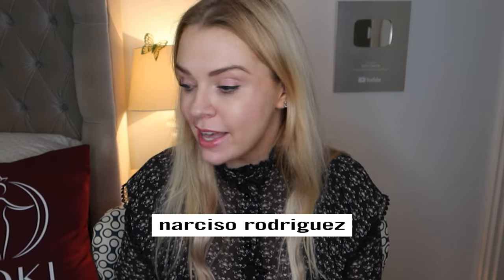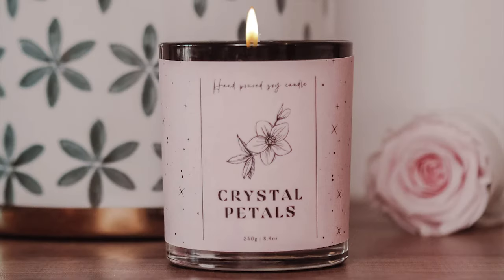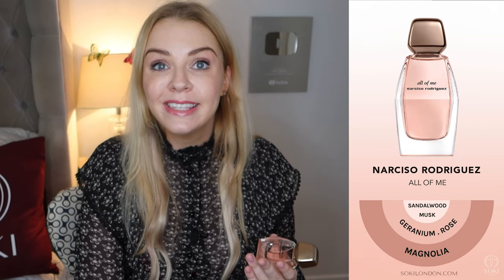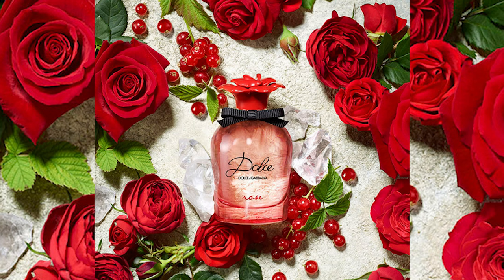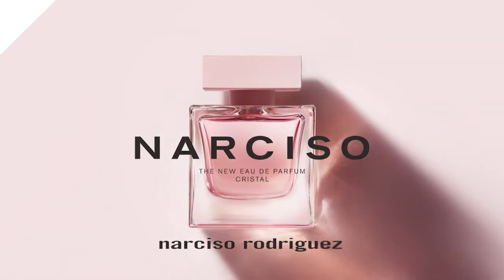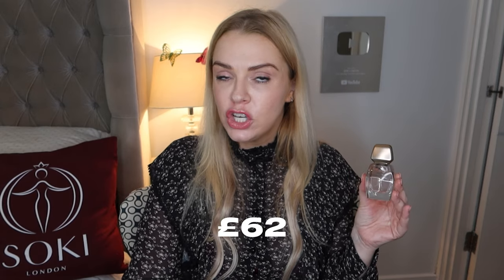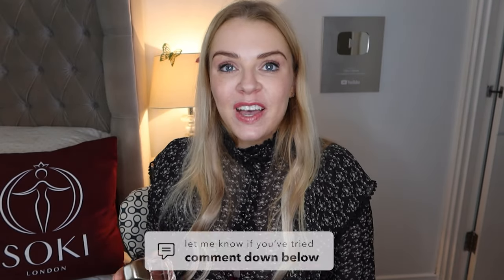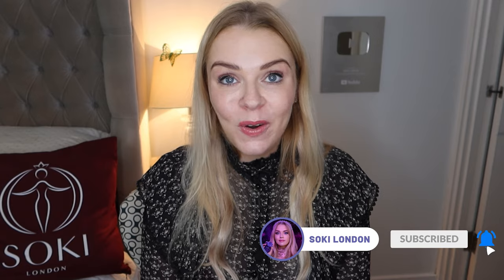NEW NARCISO RODRIGUEZ ALL OF ME PERFUME REVIEW | Soki London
💜 Order my perfume Empress, Aphrodite & Soy Wax Candles 📦 Worldwide Shipping 🐰 Vegan & Cruelty Free 🇬🇧 Also find me on Amazon UK & TikTok Shop